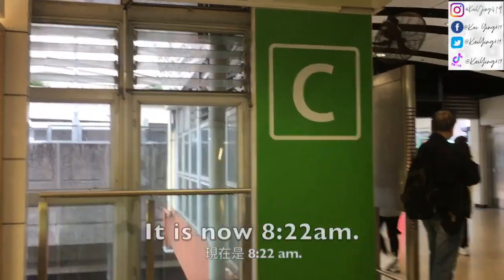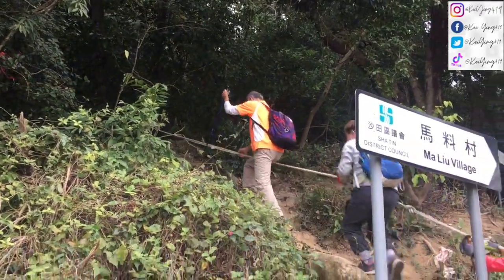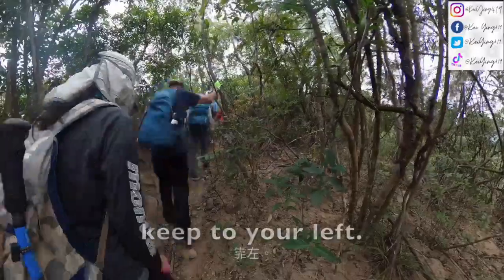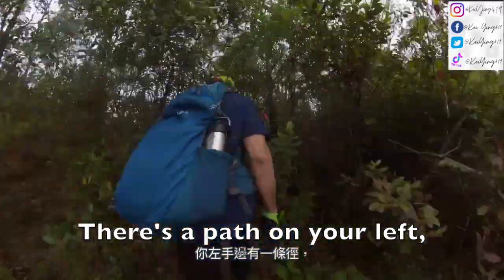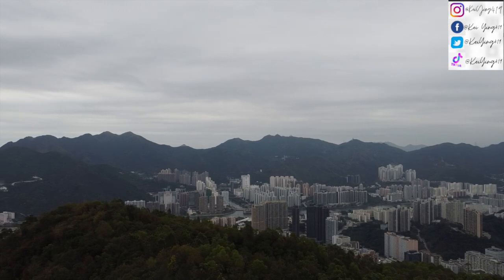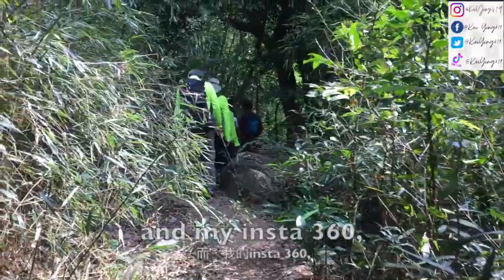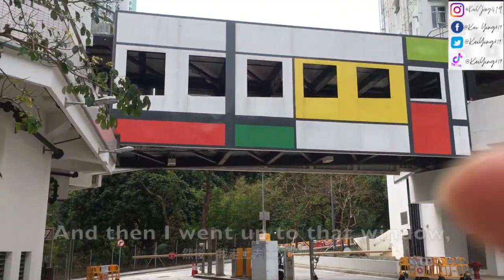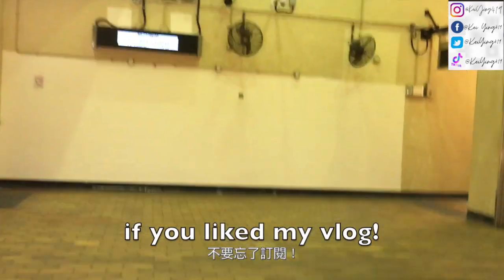14 02 2023 hiking Kau To Shan on valentines day!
Hello everyone,

In this video, I followed a hiking group and hiked up to Kau To Shan on Valentines Day.